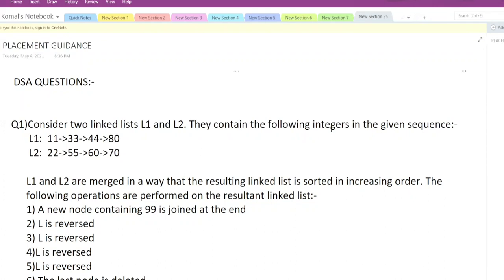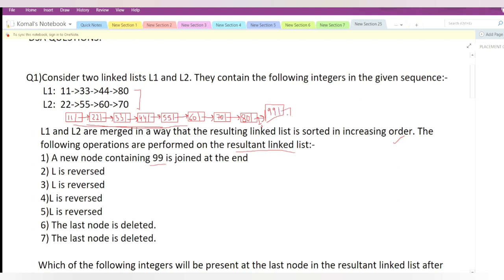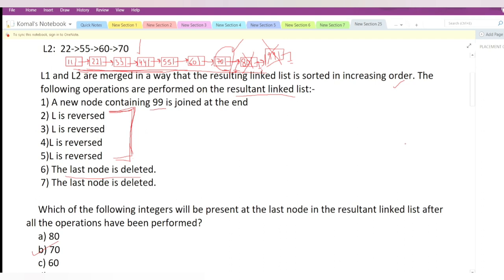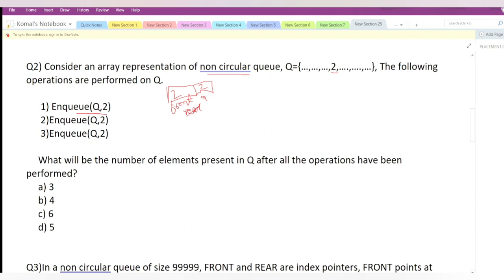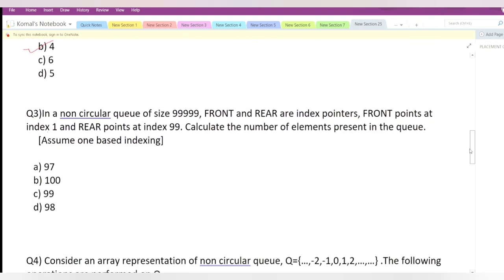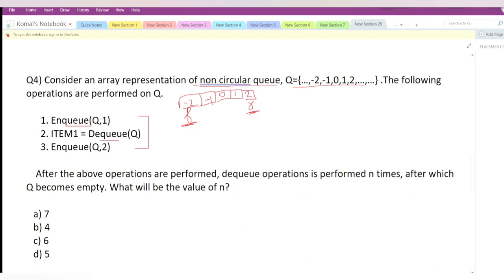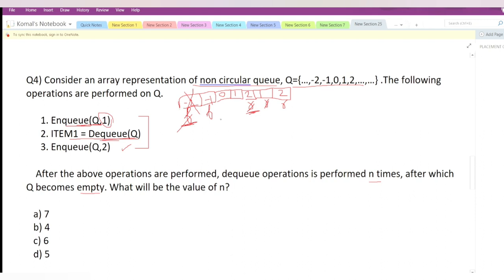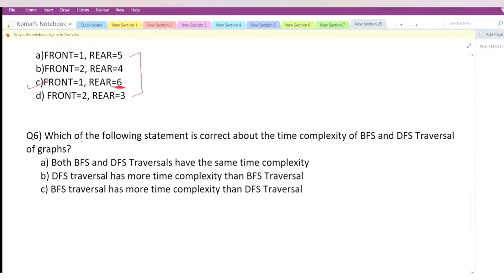Capgemini DSA Questions Asked on 4th May 2021 |Explained in detail with tricks |Must Watch